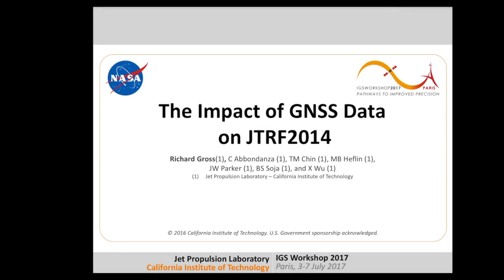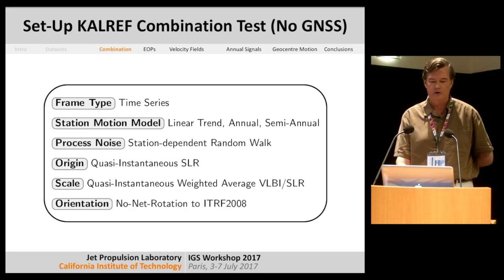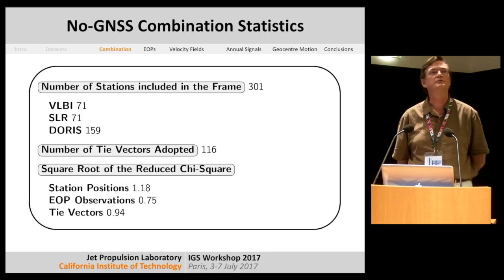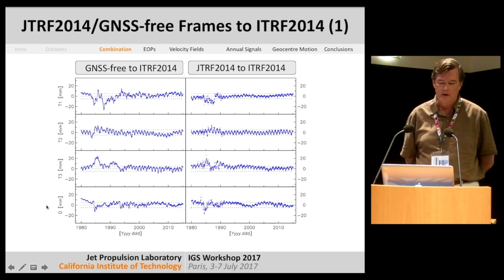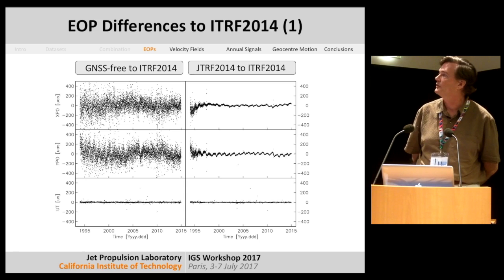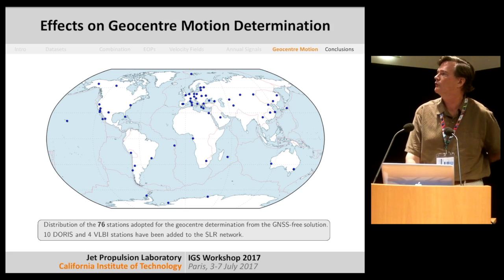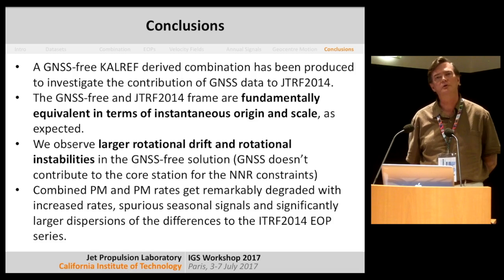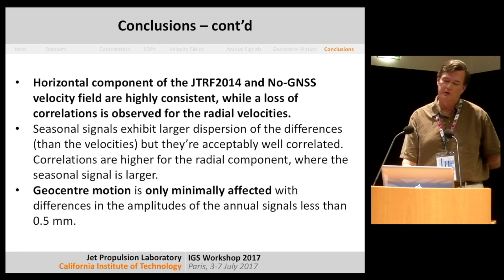W2017 PY09 02 Gross